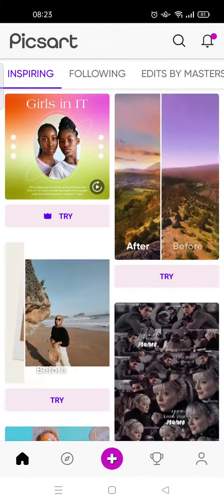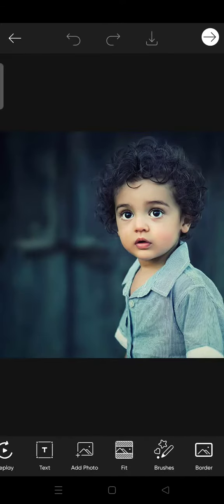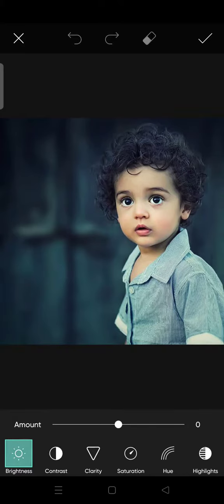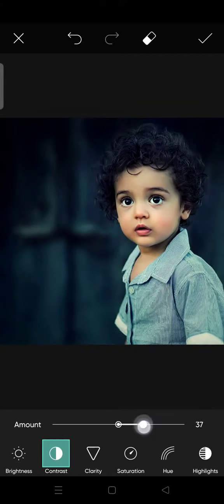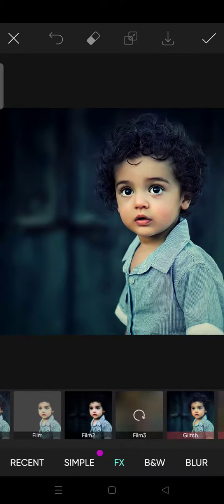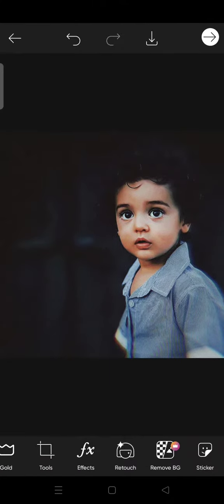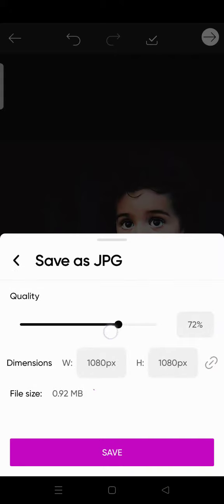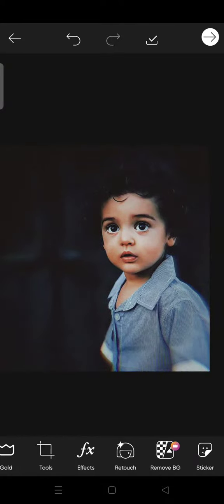How to Edit Images Using Picsart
Hi guys, this video will show you the simple ways to edit your images on Picsart